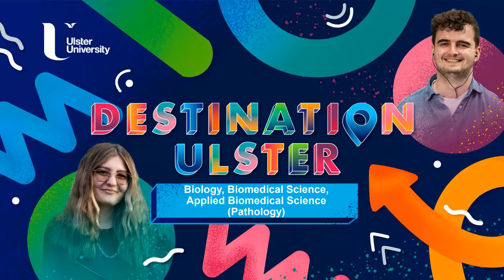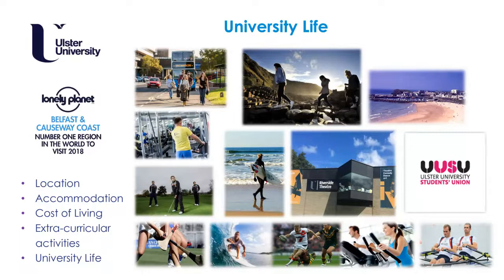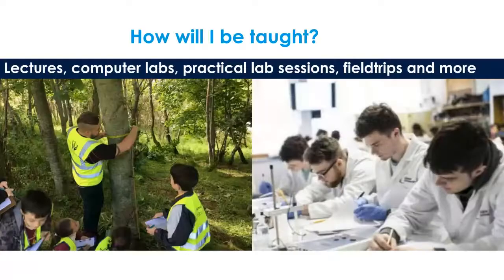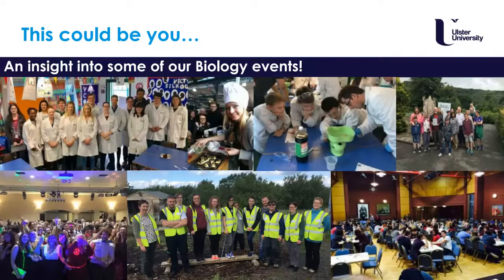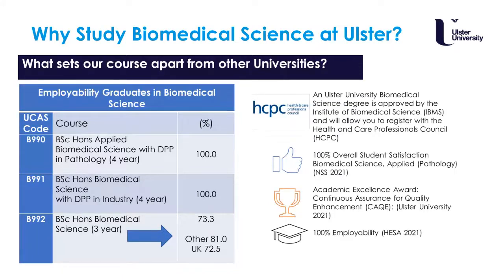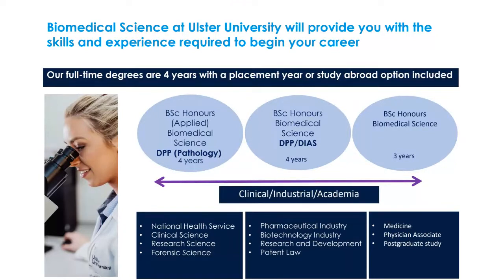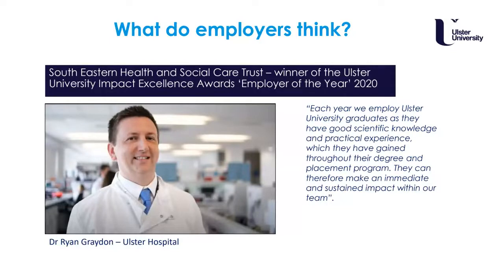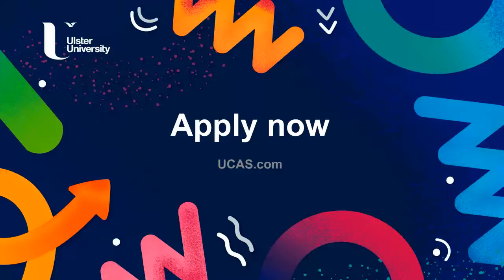Biology and Biomedical Science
Join us to find out more about the topics covered by Biology and Biomedical Science. We will let you know how you will learn and be assessed, and you can hear what our students think about our courses and why they chose to study at Ulster University.

Please note, captions are generated by YouTube and may not capture the meaning of this presenter exactly due to differences in regional accents.

The information in this video was correct as of date of upload – May 2022.